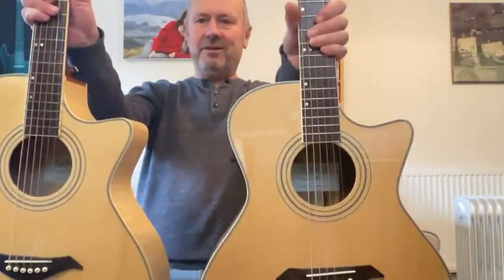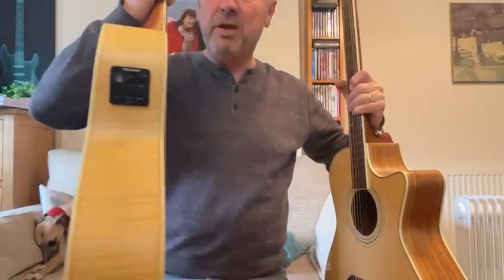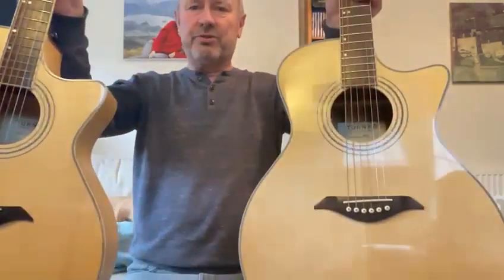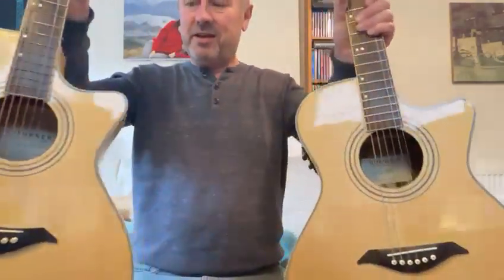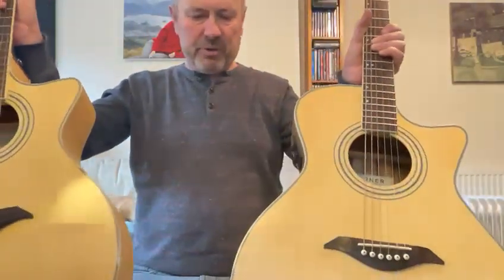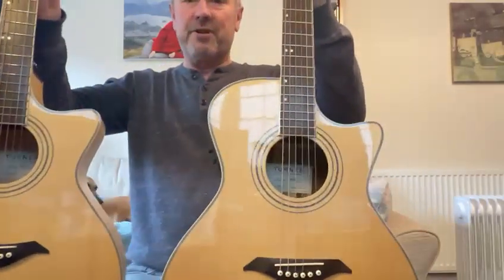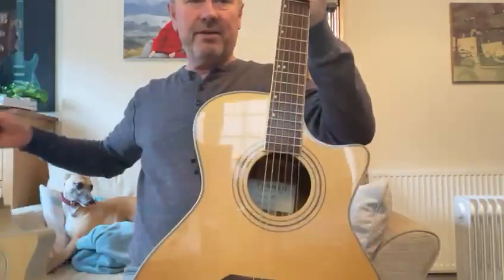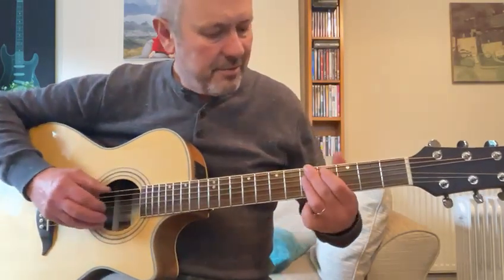Turner 42CE + 62CE Acoustic Guitar Reviews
Reviews of the great 42CE and 62CE Spruce topped 'Grand Auditorium' acoustic guitars and superb shots of my big gut as I swap guitars - what a bonus! :-) Enjoy! (sorry about the clipped ending!